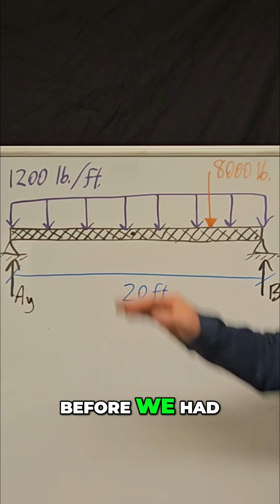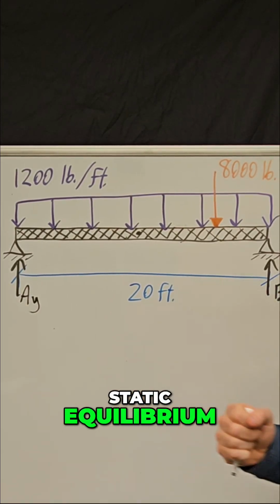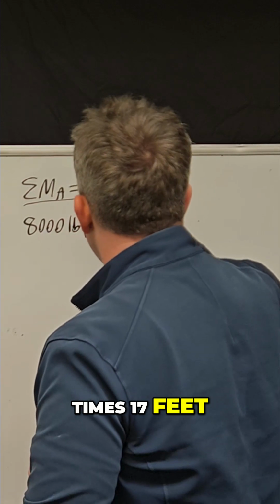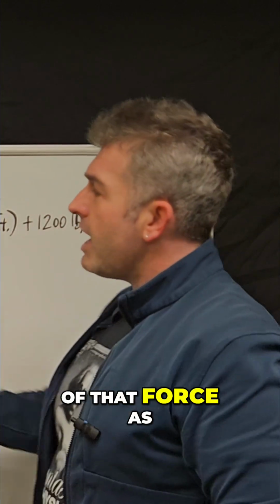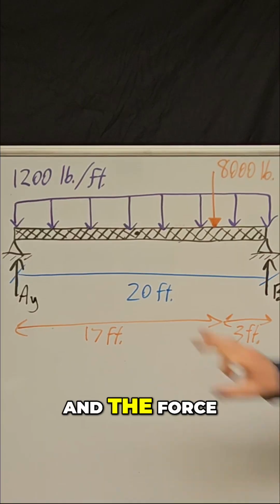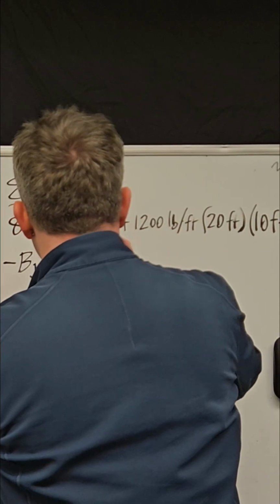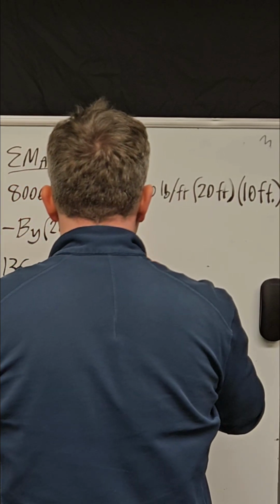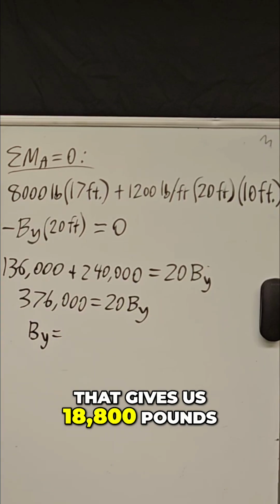Beam Design: Moments, Point Loads, & Equilibrium Explained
Learn how to calculate moments around a point with distributed loads. Understand static equilibrium, rotation, and force calculations in this quick engineering analysis.